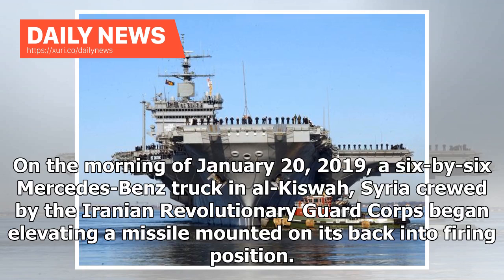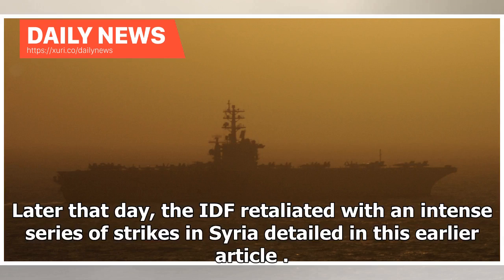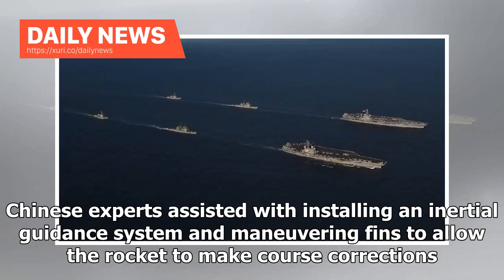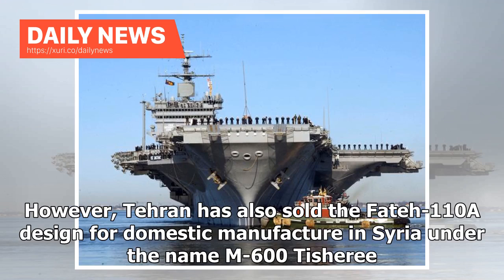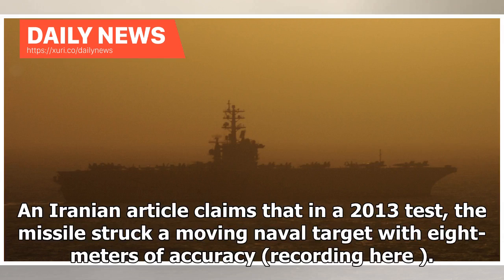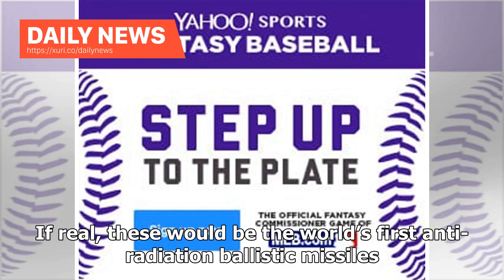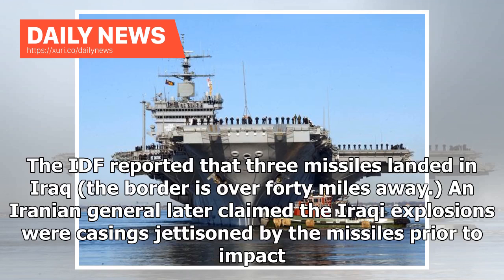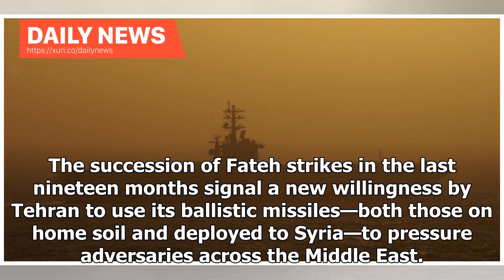Daily News - Could Irans Missiles Do the Unthinkable: Sink a U.S. Navy Aircraft Carrier?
On the morning of January 20, 2019, a six-by-six Mercedes-Benz truck in al-Kiswah, Syria crewed by the Iranian Revolutionary Guard Corps began elevating a missile mounted on its back into firing position. Once the nearly nine-meter long missile attained a roughly seventy-degree angle, it solid-fuel rocket blasted it on an arcing trajectory towards Mount Hermon, twenty-miles to the west on the Israeli-controlled portion of the Golan Height. Skiers vacationing at the ski-resort there could see the...